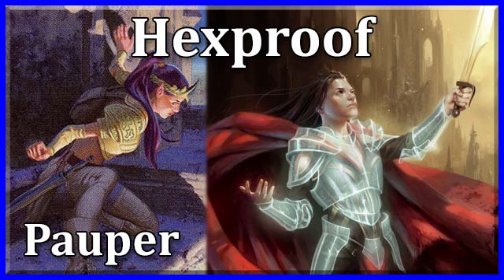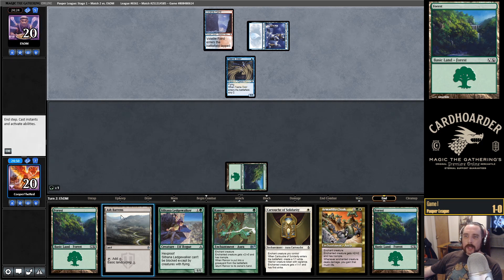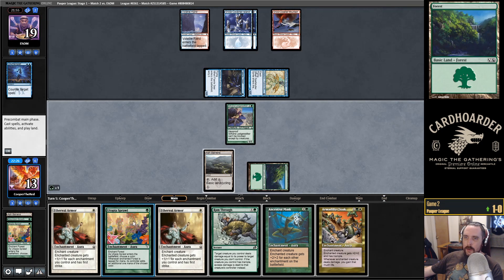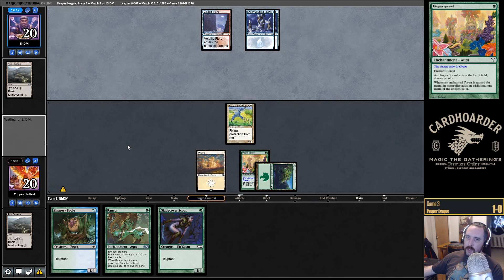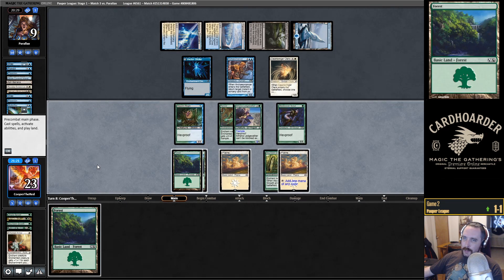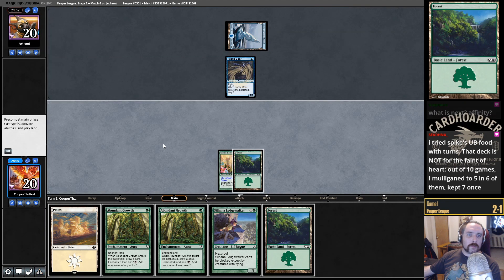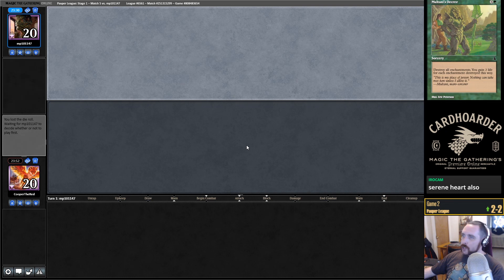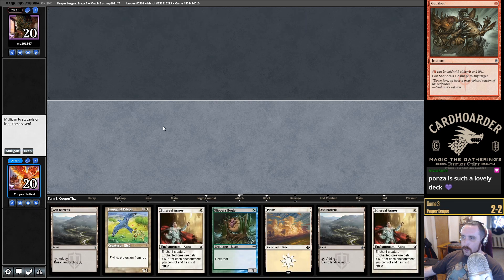Pauper MtG: Hexproof | Bogles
As promised

Deck
2 Ash Barrens
12 Forest
3 Plains
4 Abundant Growth
4 Ancestral Mask
4 Armadillo Cloak
4 Cartouche of Solidarity
3 Commune with Spirits
4 Ethereal Armor
4 Gladecover Scout
4 Rancor
4 Silhana Ledgewalker
4 Slippery Bogle
4 Utopia Sprawl

Sideboard
2 Freewind Falcon
3 Gut Shot
3 Lifelink
2 Ram Through
2 Standard Bearer
3 Young Wolf

Time stamps
0:00 Intro
Match 1 0:42 Hot Dogs
Match 2 10:21 Izzet Faeries
Match 3 30:59 Azorius Familiars
Match 4 50:31 Izzet Faeries
Match 5 1:05:59 Ponza
Outro 1:21:35